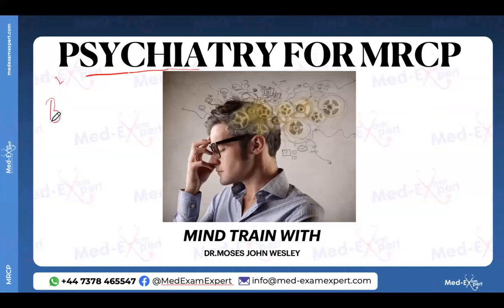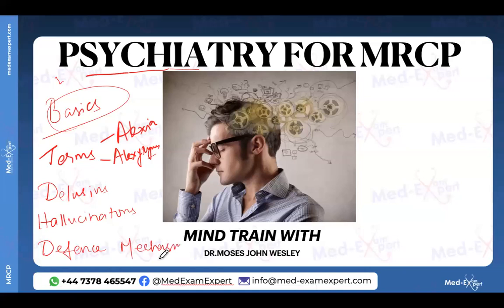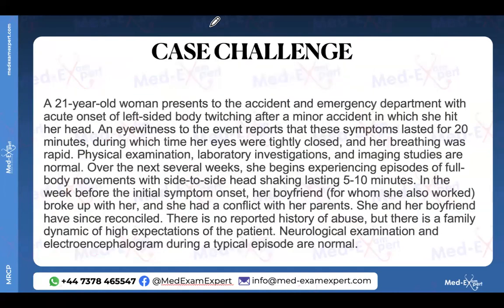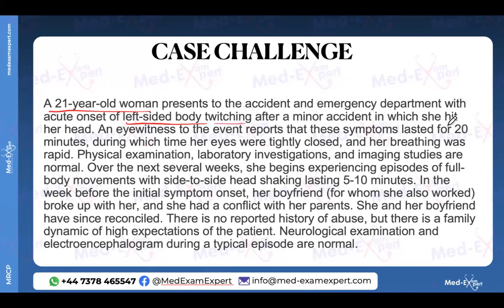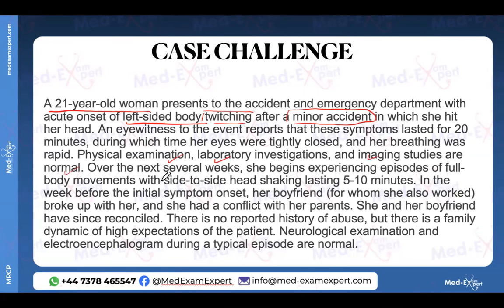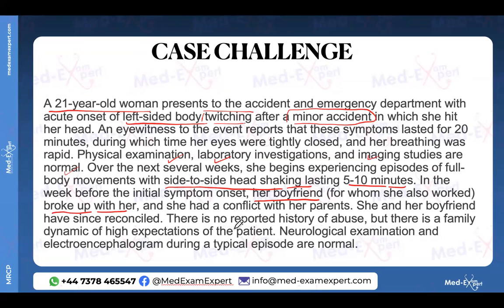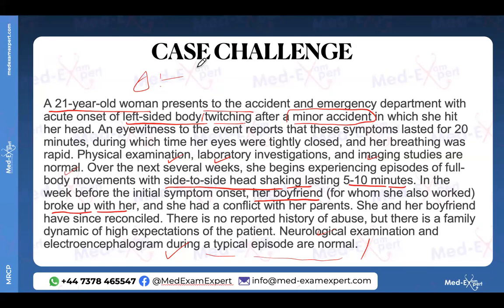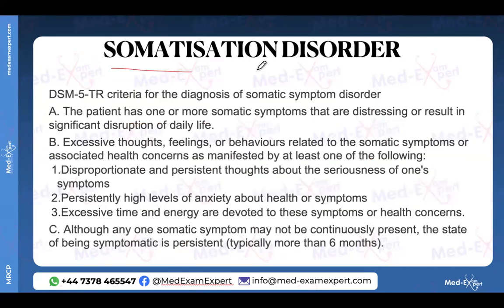Psychiatry for MRCP-1/2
Join Dr. Moses John Wesley in this live session of the MRCP-1 Regular Course as he covers Psychiatry. Learn key concepts and practical tips to prepare for the MRCP-1 exam. Perfect for medical students and practicing physicians.